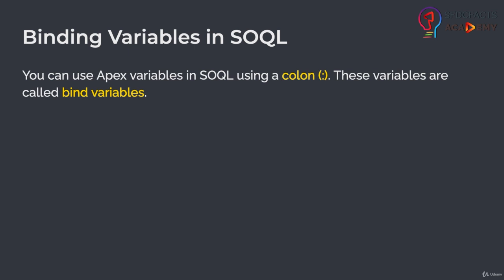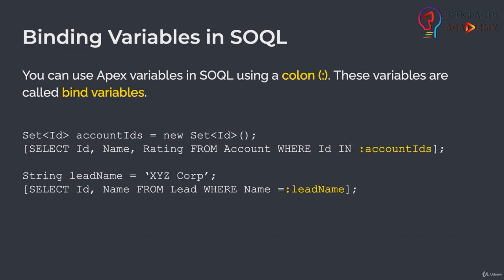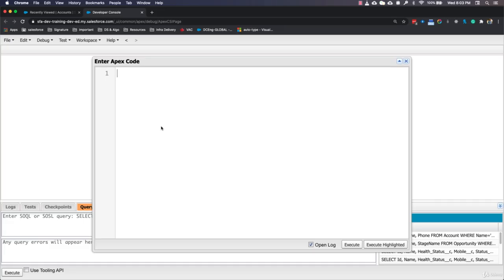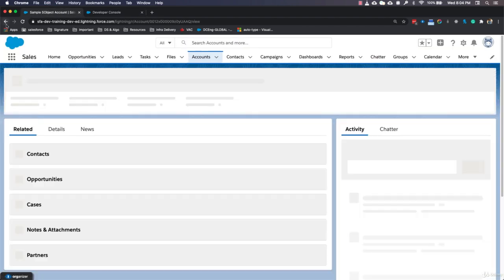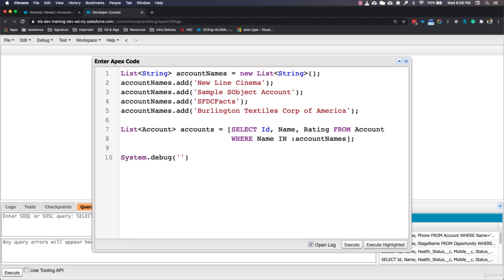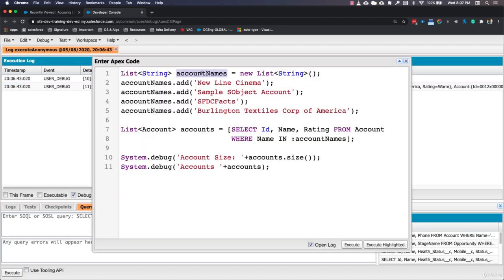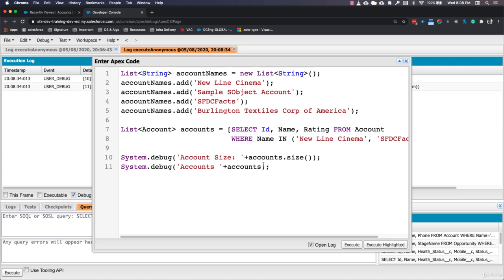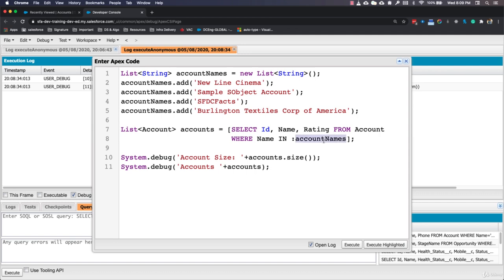18 SOQL Bind Variables